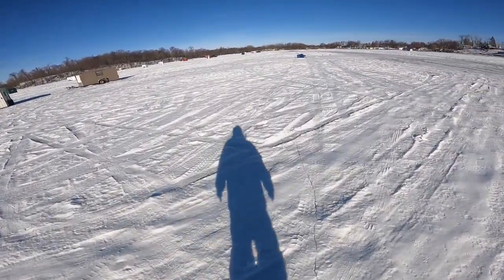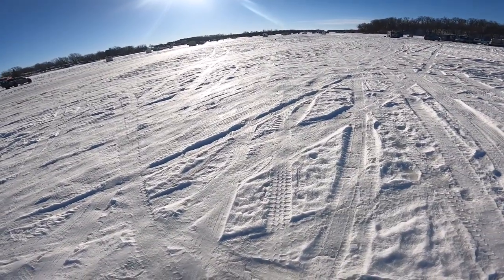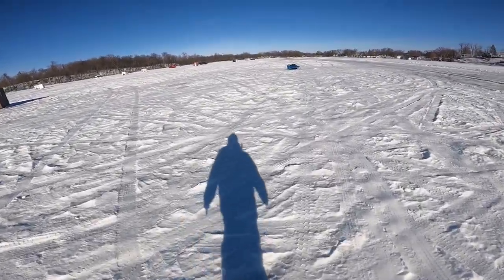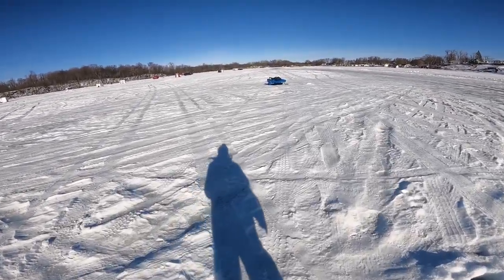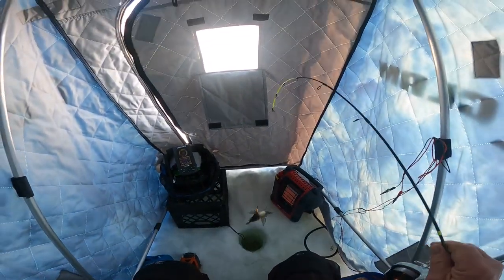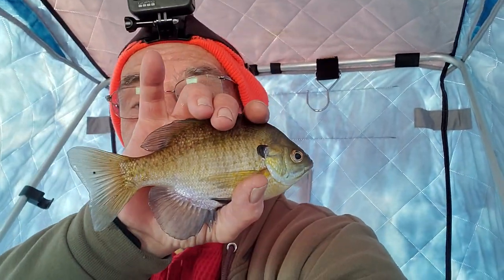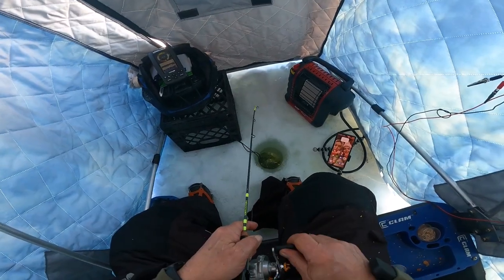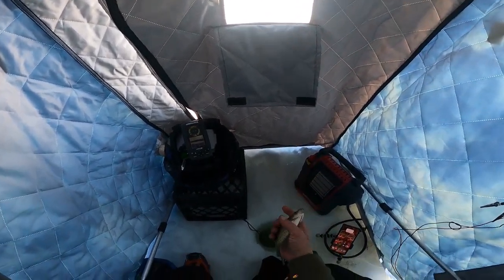First Time Solo Ice Fishing - Cedar Lake MN 2023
I have always been out with someone. I am fairly new to Ice Fishing and Finally felt I could go out solo. The joy. A good day on the ice
2CG
MY PERSONAL LEARNING TO SURVIVE, personal prepping website for a novice planner:
Including Mugs,Tumblers and T shirts...with stickers of course
Please stop by and check it out.